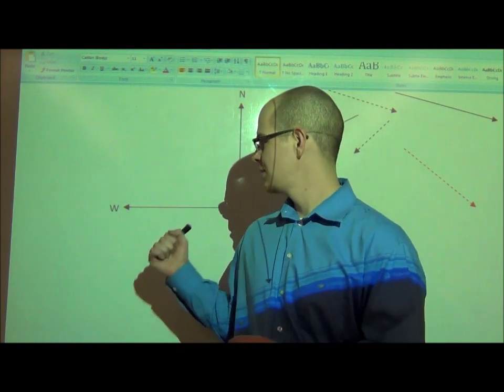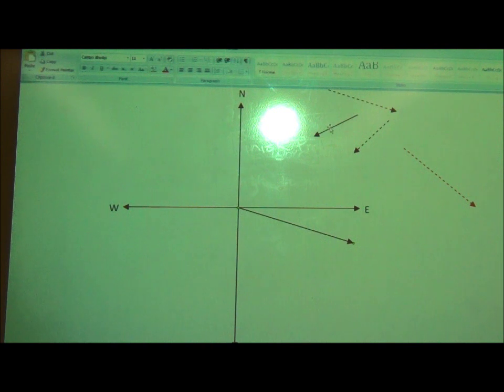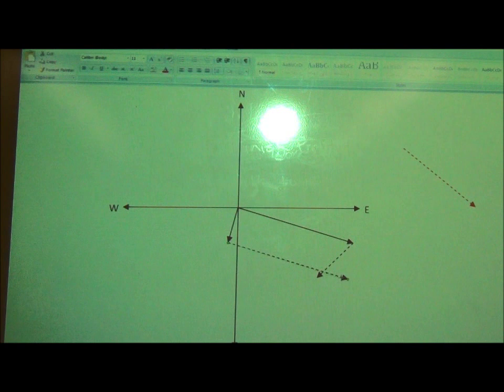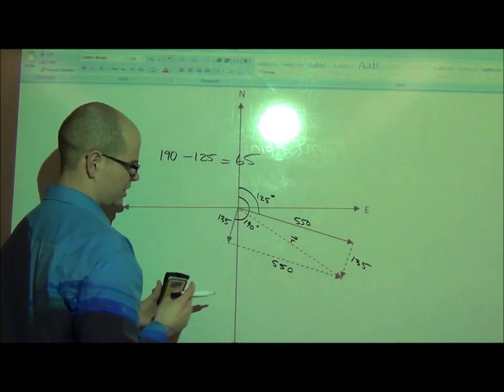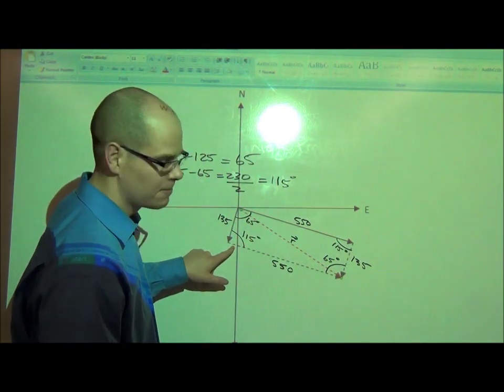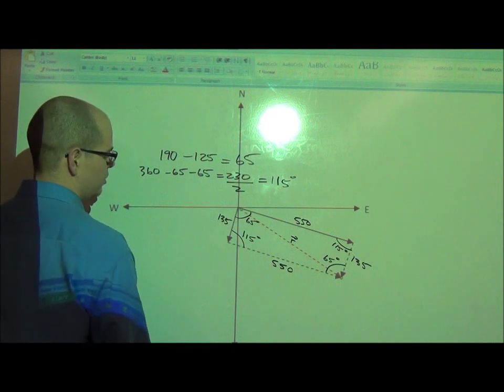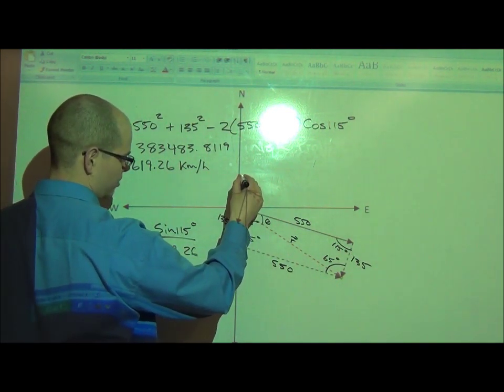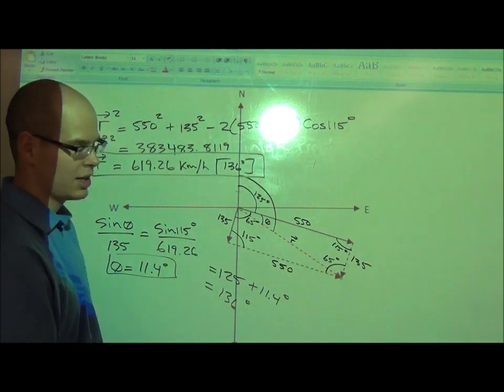Vectors Parallelogram Method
Tutorial on parallelogram method for vectors